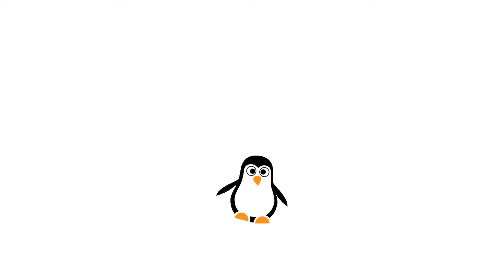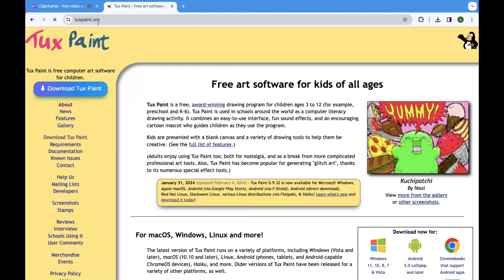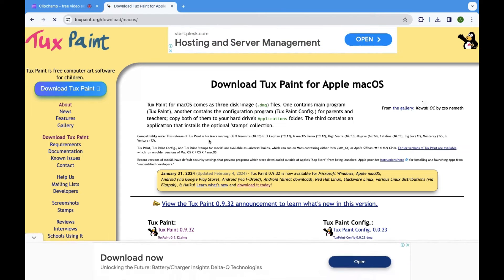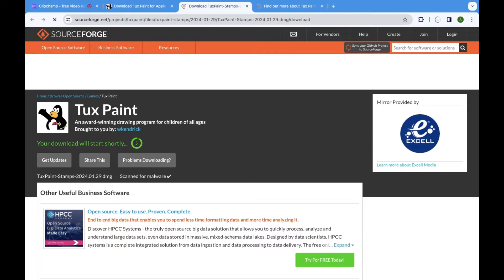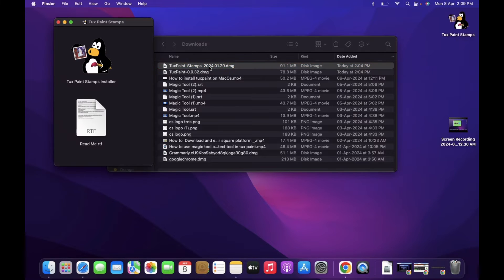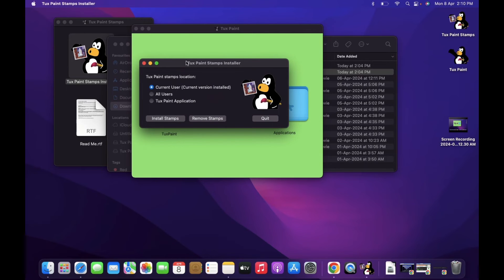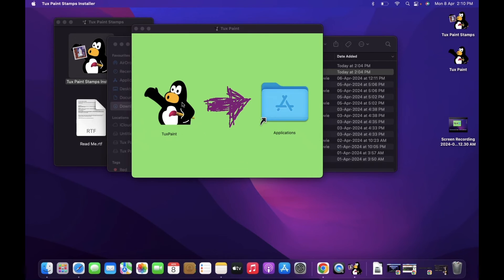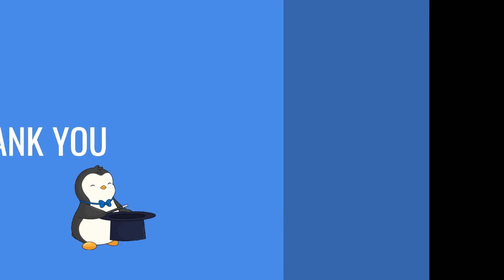How to install Tux Paint on Mac Os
Learn how to easily install Tux Paint on your MacOS system with this step-by-step guide. Follow along as we walk you through the installation process, ensuring you can unleash your creativity with Tux Paint's intuitive drawing features and engaging tools. Whether you're a digital artist, educator, or parent looking for a fun and educational software for kids, this tutorial has you covered.